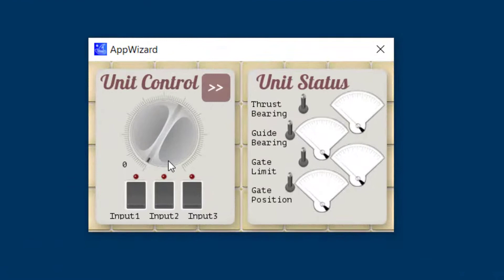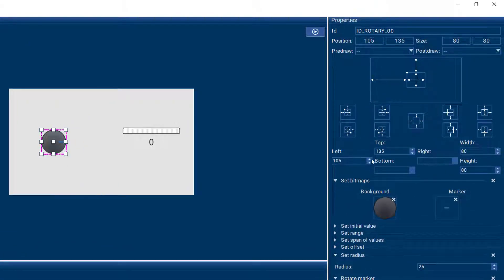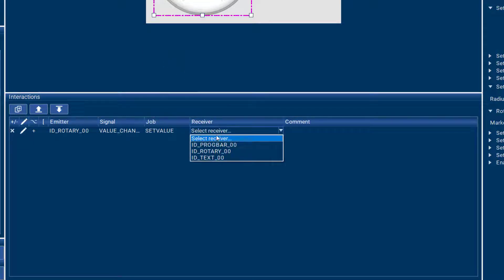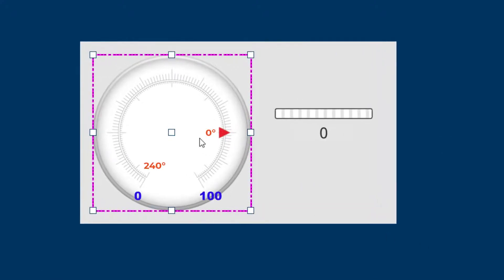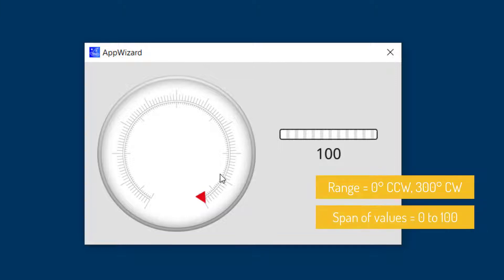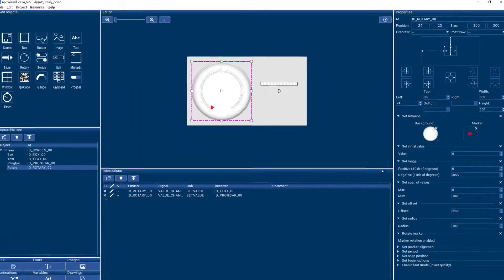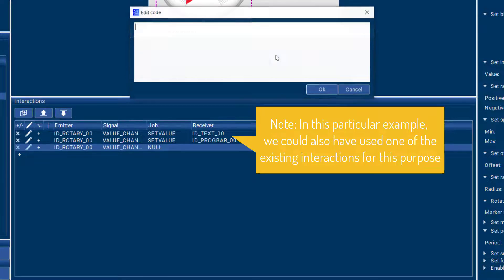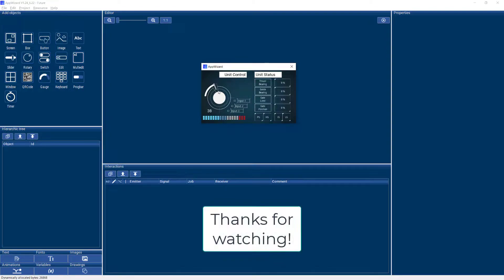SEGGER emWin AppWizard — The Rotary Object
Learn how to create a rotary with SEGGER's AppWizard.